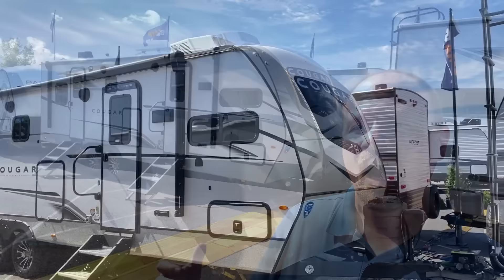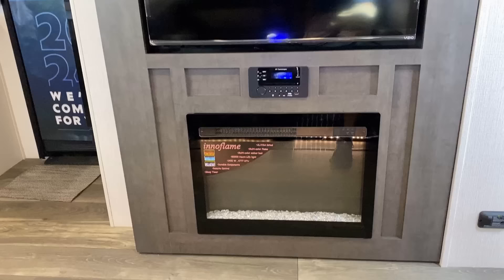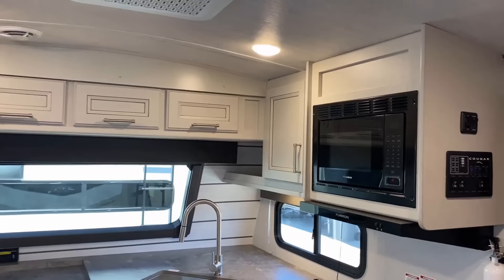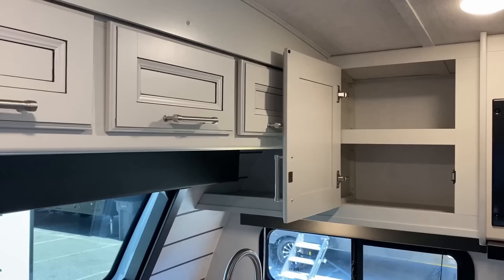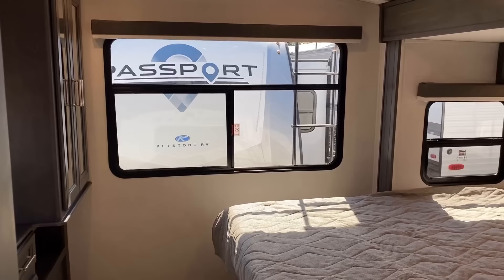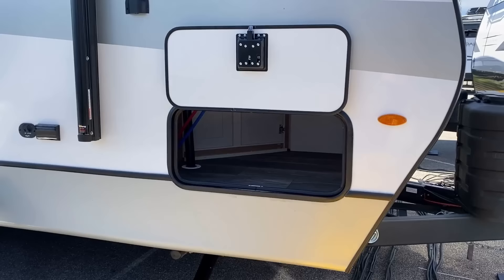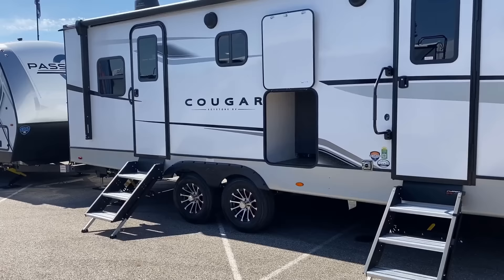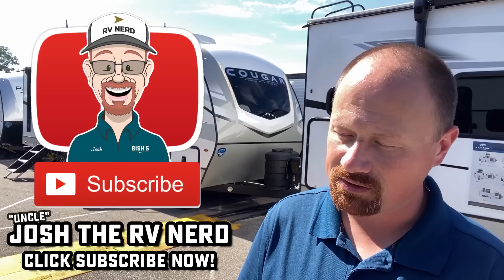Possibly the Best Front Kitchen Under 30ft Couple's Camper! 2024 Cougar 25FKD Travel Trailer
NEW MODEL! 2024 Keystone Cougar 25FKD Couple's Camping Travel Trailer

Weights & Measures:
~Hitch 880lbs*
Max 8,800lb
Empty 7,030lb
Cargo 1,770lb
Length 29'11"
Width 8ft
Height 11'5"
Fresh 54gal
Grey 1 30gal
Grey 2 30gal
Black 30gal
Solar 30gal
Bed 70x80"
~Approx. Subject to Change*

Seeking similar? Try this!

00:00 RV Overview
03:06 Stepping Inside
09:10 Storage
11:00 Bathroom
12:50 Bedroom
14:29 Road Mode
15:40 Exterior
22:07 Subscribe Now!